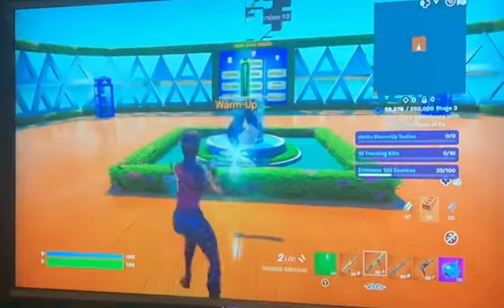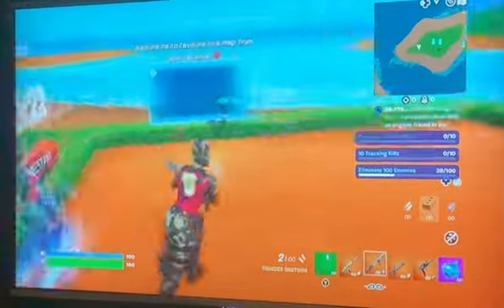My progress journey part two￼